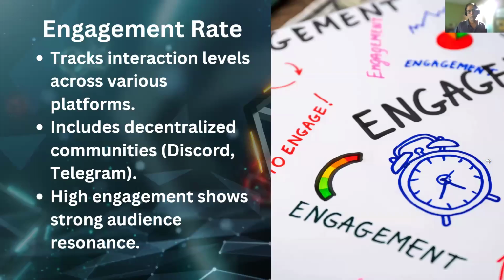Web3 Marketing Metrics: 11 KPIs That Actually Matter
Most blockchain projects track the wrong numbers